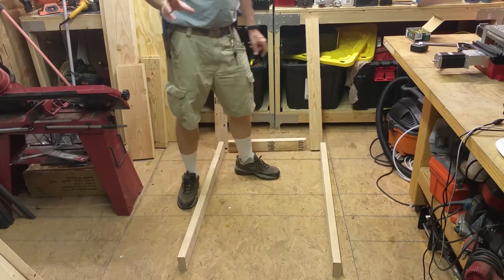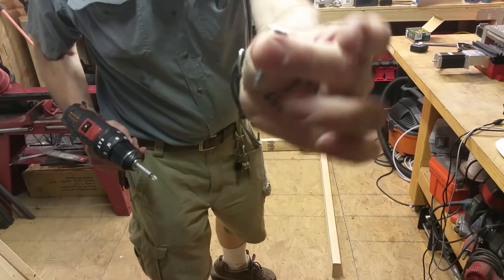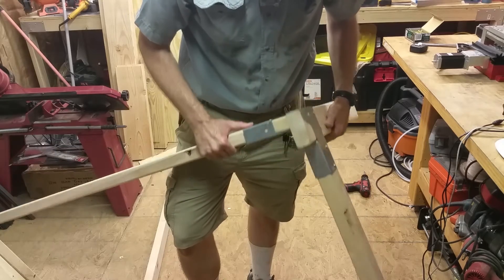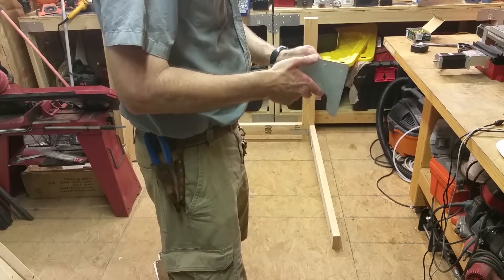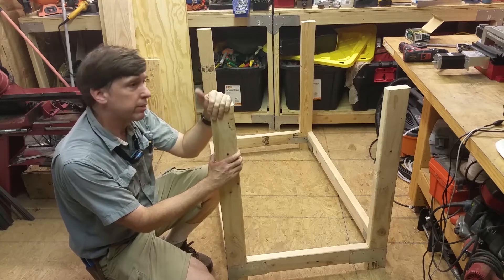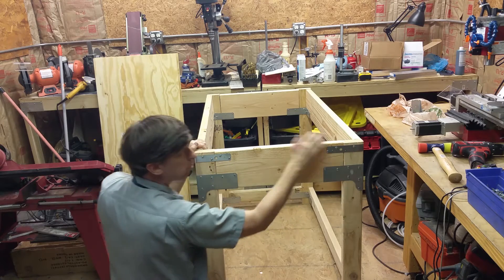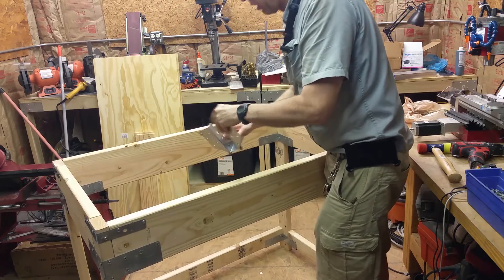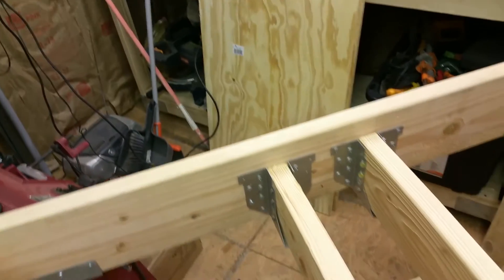Mini Mill Enclosure 4 - Stand Frame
In this video I build the stand frame for my mini mill enclosure.